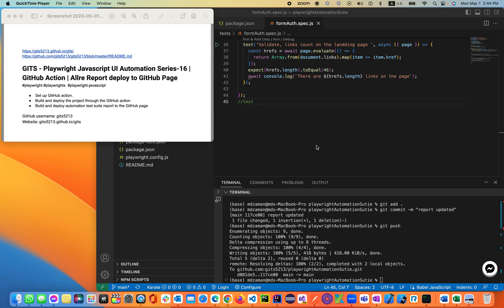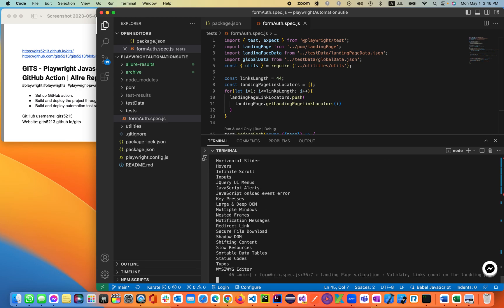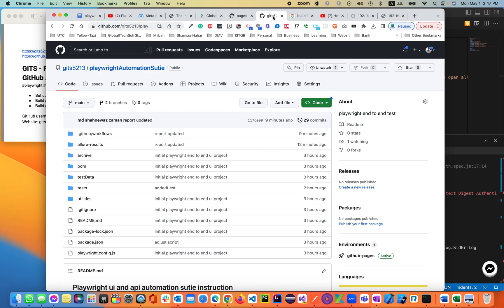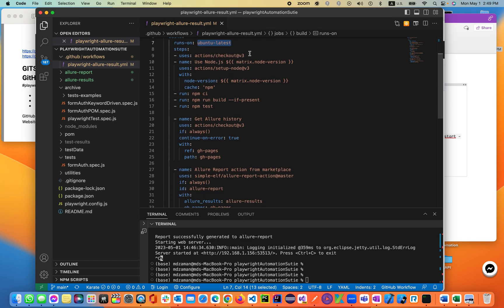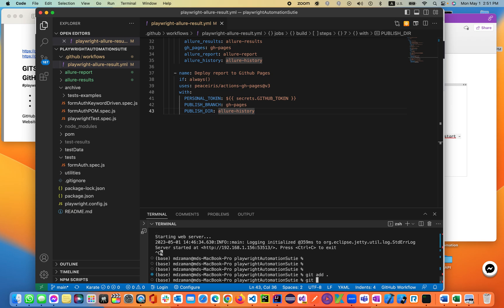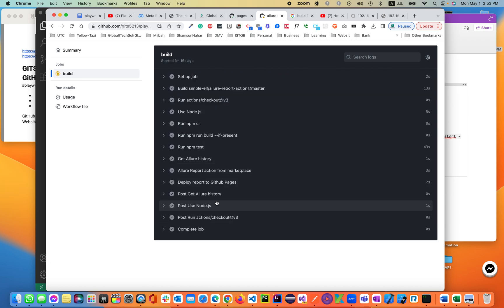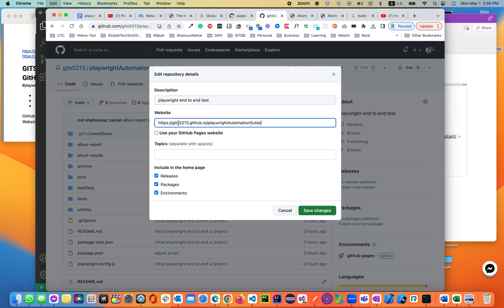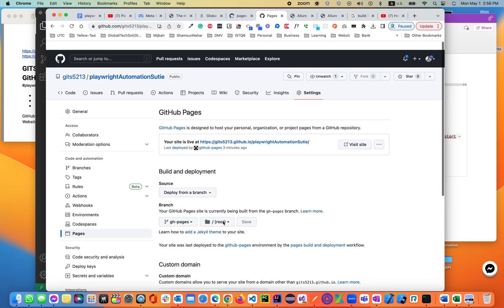GITS-Playwright Javascript UI Automation Series-16|GitHub Action|Allre Report deploy to GitHub Page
Set up GitHub action.
Build and deploy the project through the GitHub action
Build and deploy automation test suite report to the GitHub page